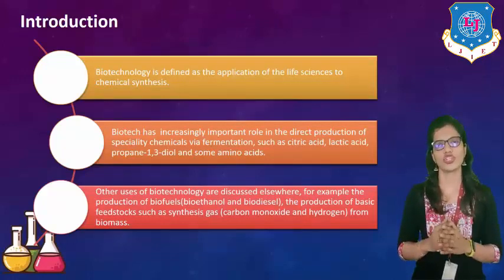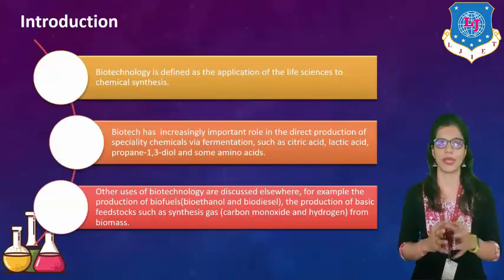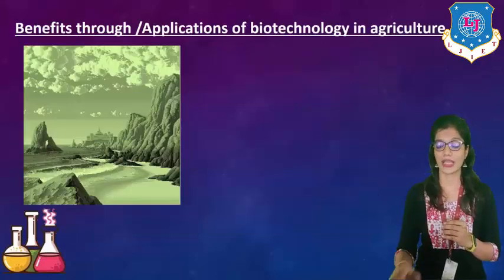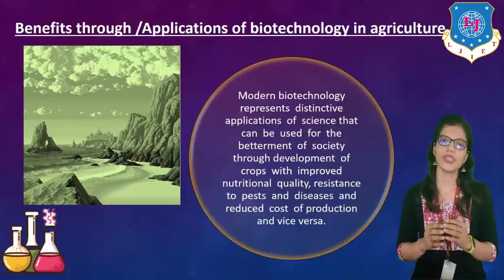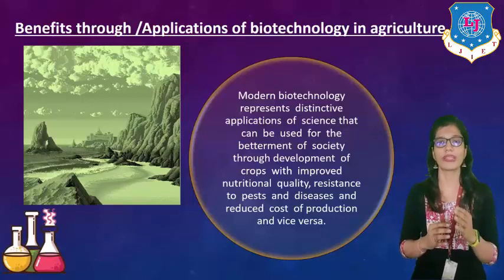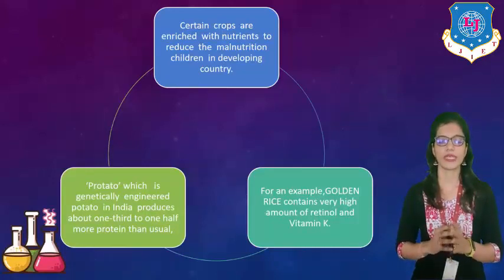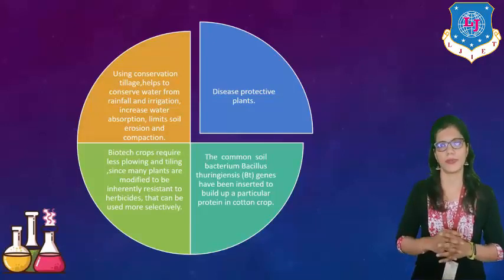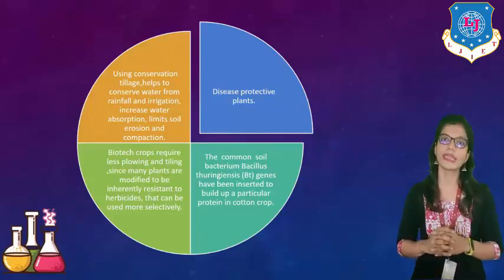Lec 31 Introduction Scope of Biochemistry |Chemistry II |First Year Engineering